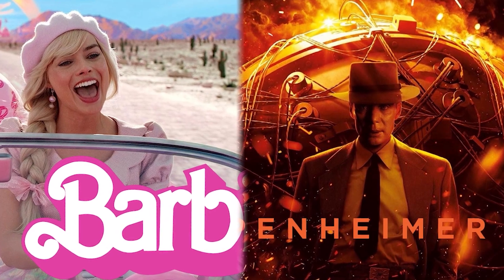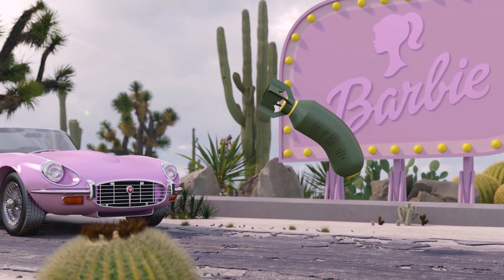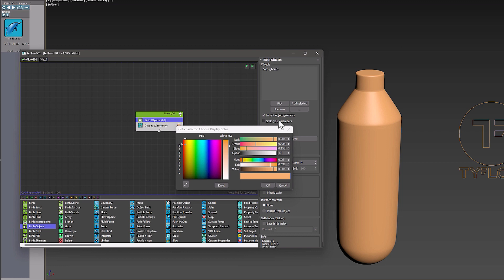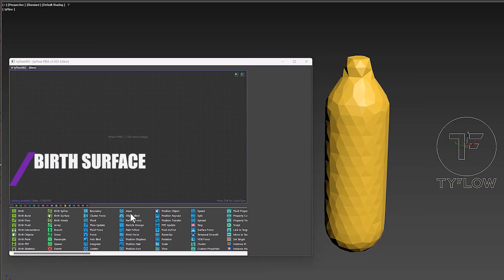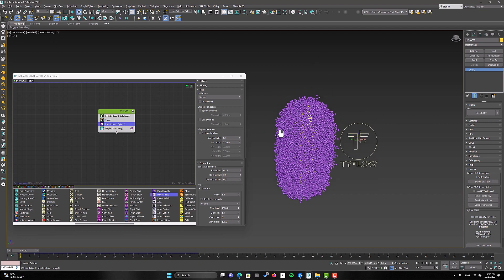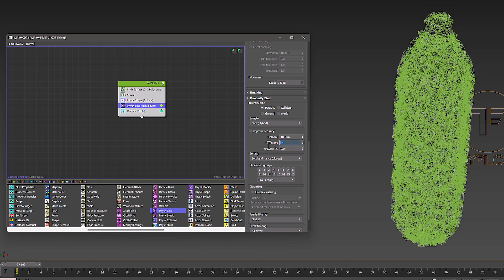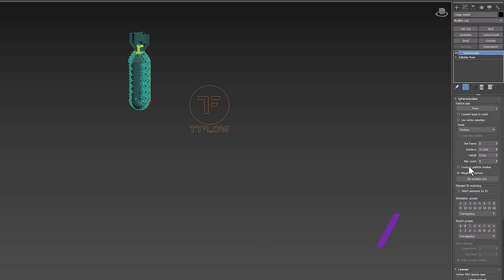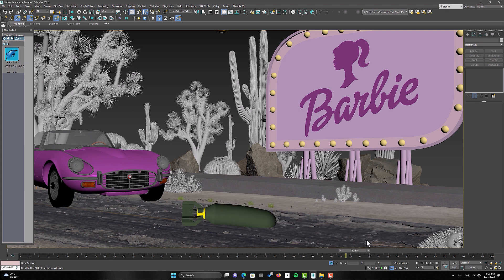Barbenheimer with TyFlow plugin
Barbenheimer is a challenging title created by the fans of the two popular films, Oppenheimer and Barbie.
Imagine the fantasy and comedy of Barbie Land combined with Oppenheimer's gritty nuclear-bomb world.
But don't worry, the nuclear bomb will have a different behavior on the Barbie Land.
in this video, we will see how this animation can be created using the tyFlow plugin in 3dmax software.

⏱️ Timestamps
0:00 Intro
1:29 Let's make a bouncy Barbenheimer bomb